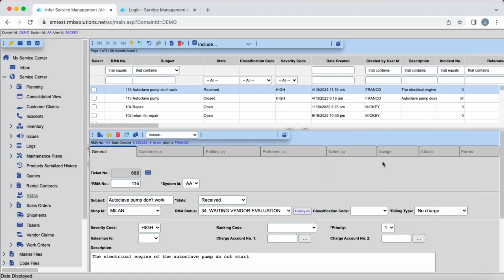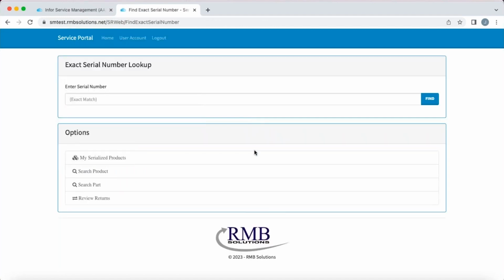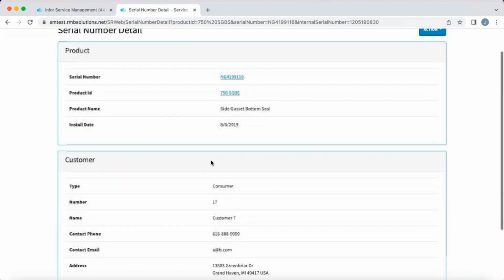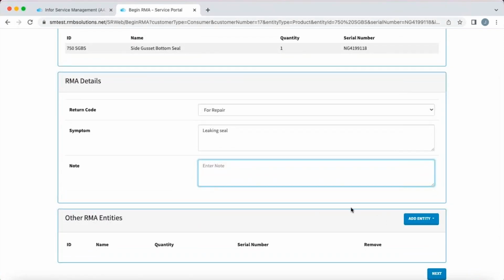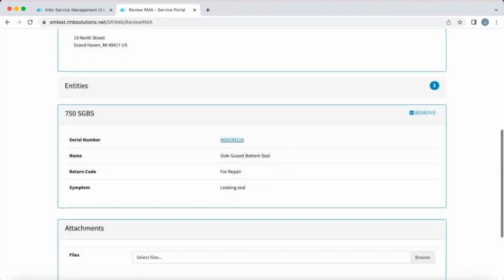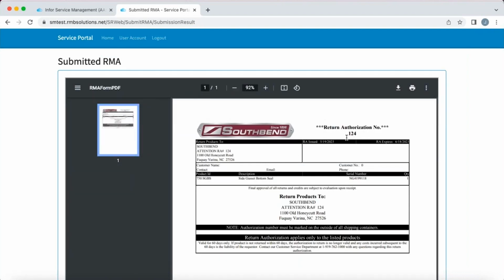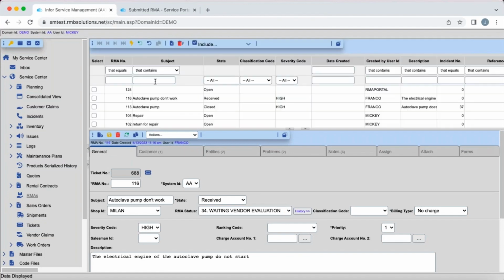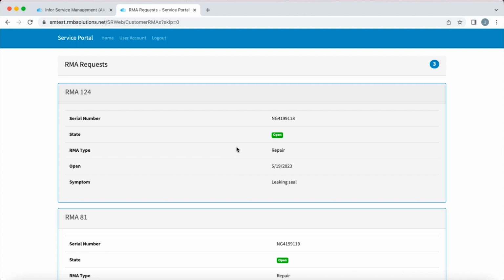The Customer Facing RMA Portal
GR Technology, Inc. and RMB Solutions team up to say goodbye to confusing return processes and hello to a seamless experience that saves your customer time and hassle.

In one convenient location, the Customer Facing RMA Portal by RMB Solutions enables your customers to:

- Initiate and track returns
- Check the status of their requests
- Communicate directly with your customer support team

The online RMA request form is quick and easy to fill out, provides your customer with an RMA number immediately, 24/7, and includes instructions on how to return their product. Plus, your customer can track the status of their return at any time through the RMA Portal while your team is always available to assist them with any questions or concerns.